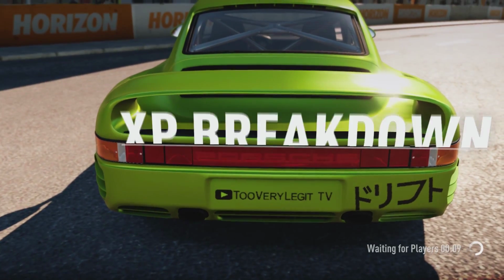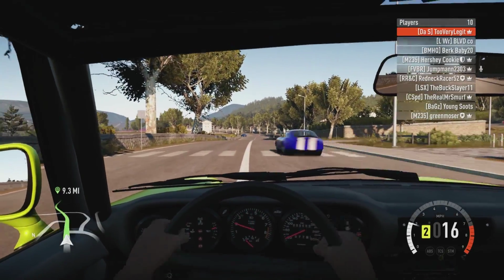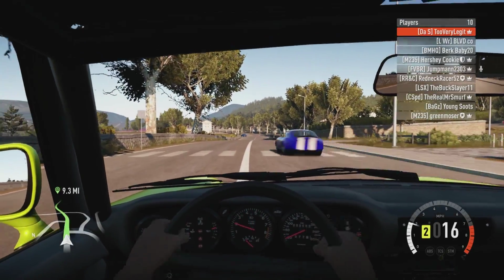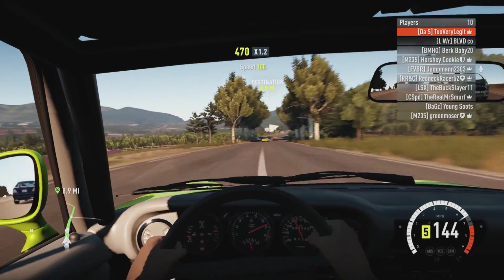FH2 | Porsche 959 | Online Road Trip | Part 1 [PVP]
Part 1 of an Online Road Trip I did my brand new Porsche 959!